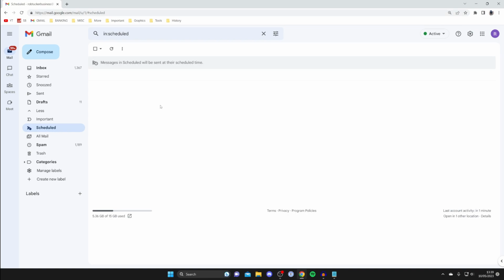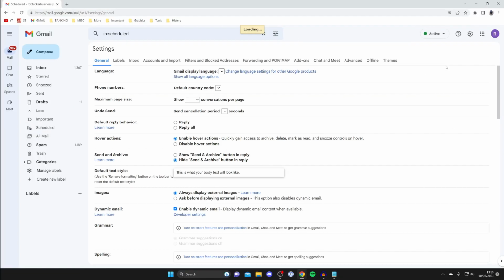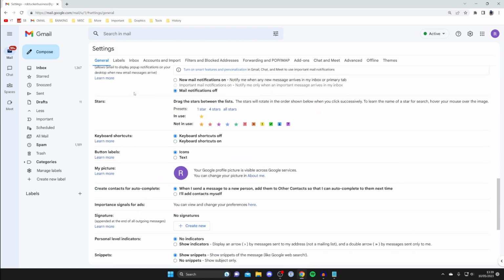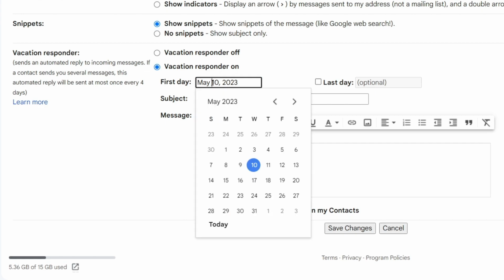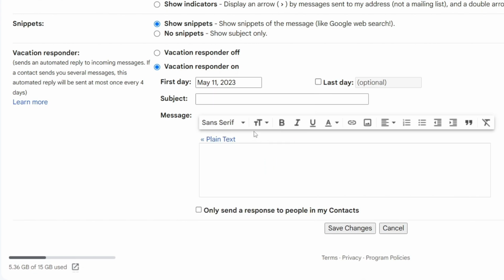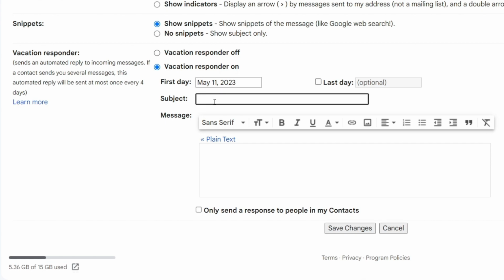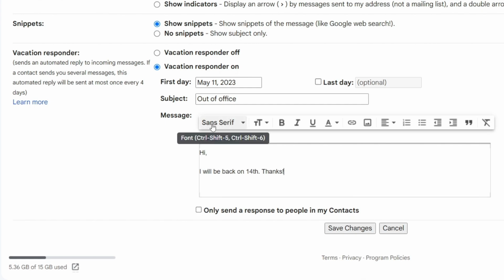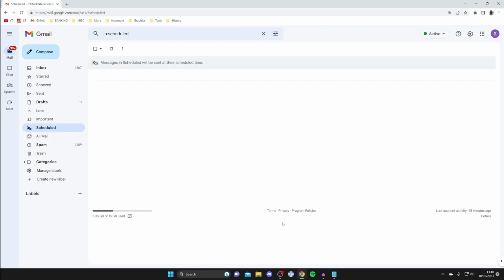How To Set Up Auto Reply On Gmail - Full Guide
I show you how to set up auto reply on gmail and how to set up out of office auto reply in gmail in this video.

GuideRealm